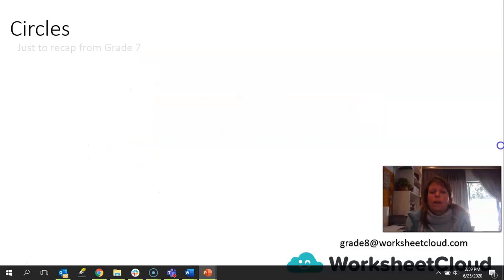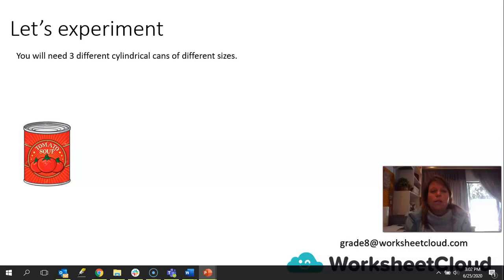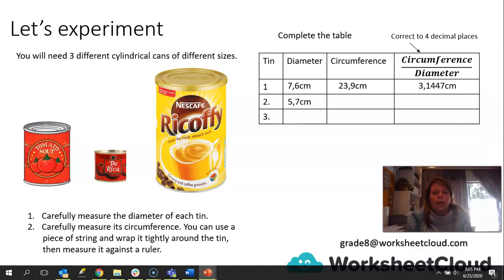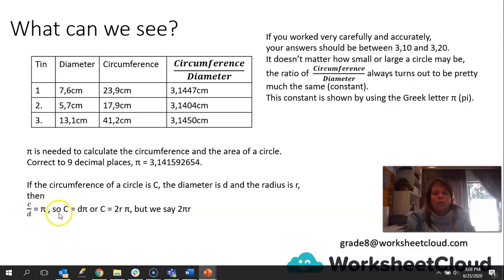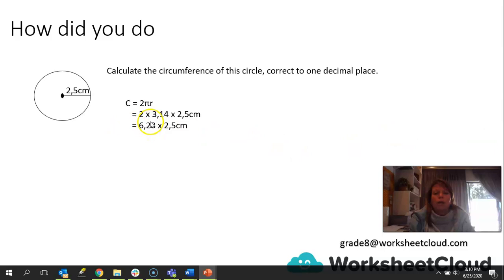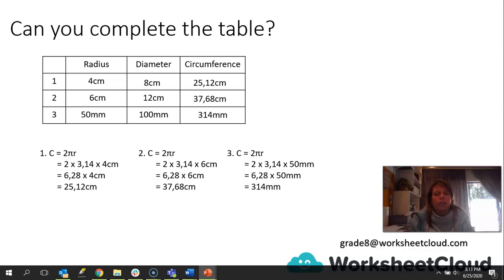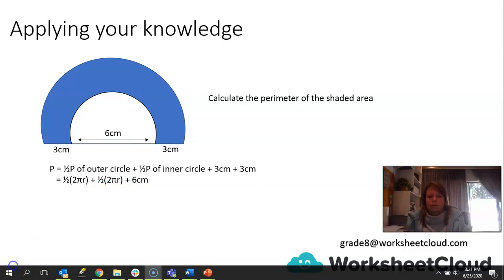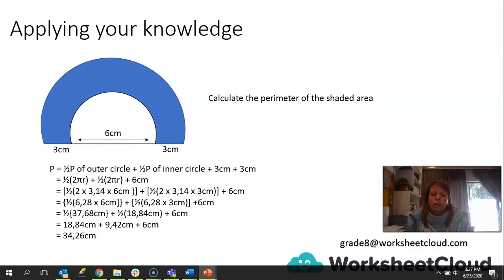Grade 8 - Mathematics - Measurement 5 / WorksheetCloud Video Lesson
In this Grade 8 Mathematics video lesson we will be teaching you about Measurement 5.